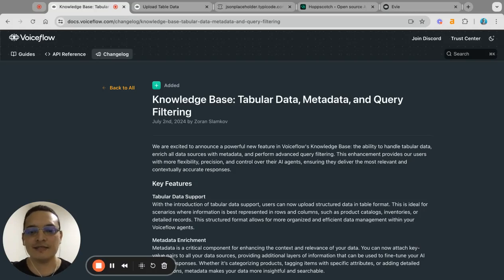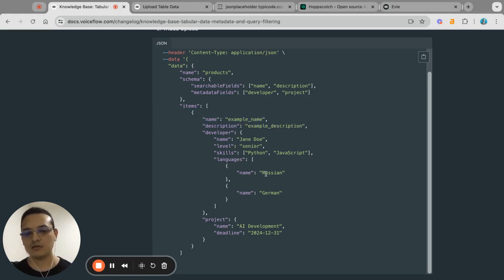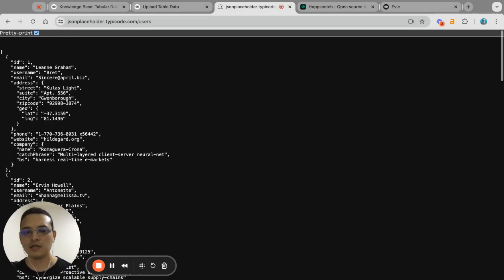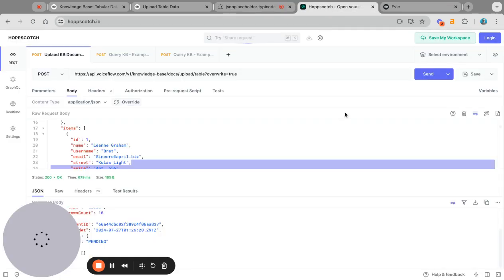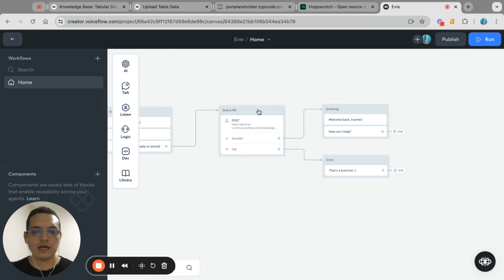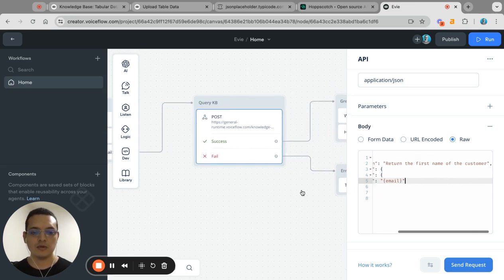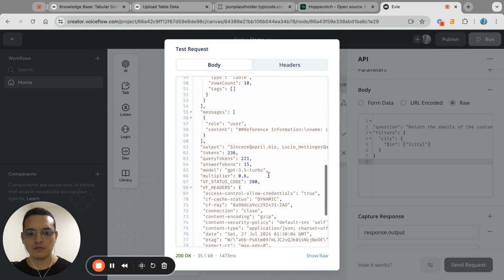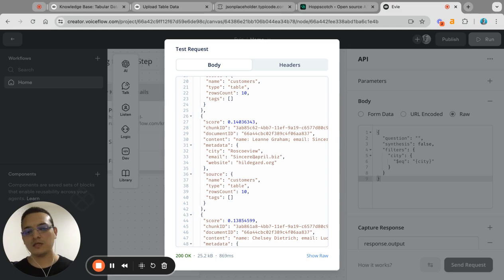How to upload JSON data to your knowledge base | Voiceflow Tabular Data Tutorial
Learn how to upload JSON data to your Voiceflow KB and fetch the information using the filtering operators.

Voiceflow is the best-in-class platform for building powerful AI Agents. We specialize in building AI Chatbots that boost conversion.

✨ Are you looking to build an AI Agent for your business?

I build AI-powered customer experiences with Voiceflow